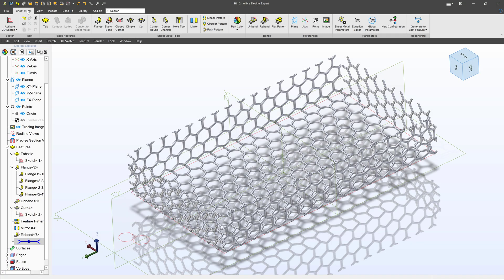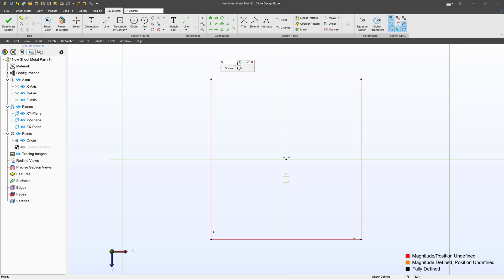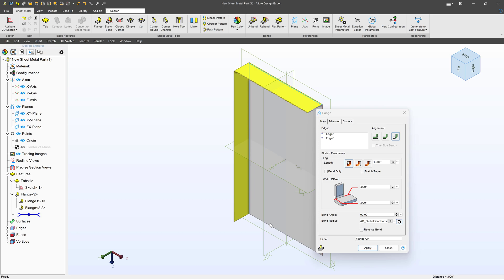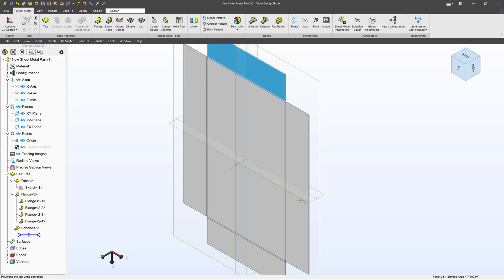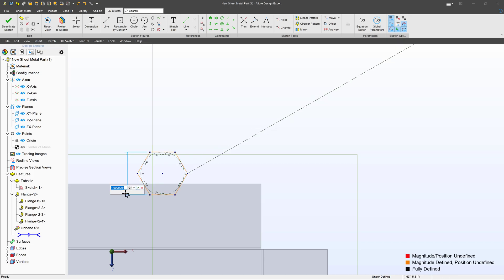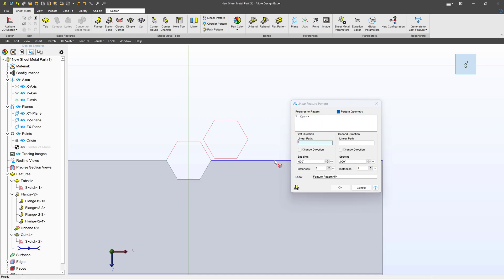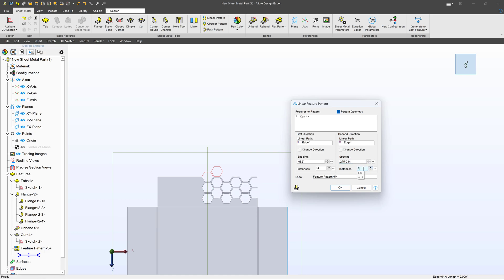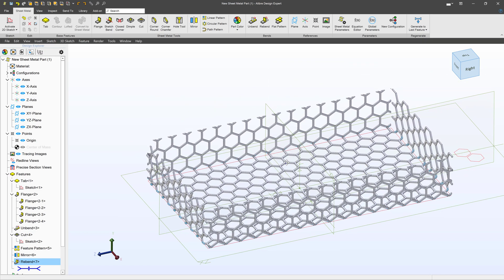Alibre Expert | Sheet Metal Modeling With Metal Meshes!